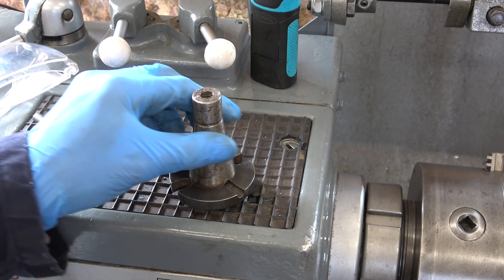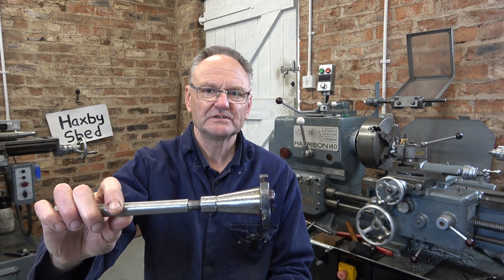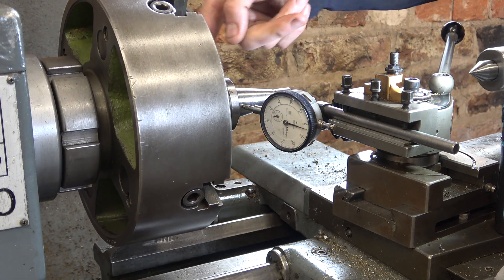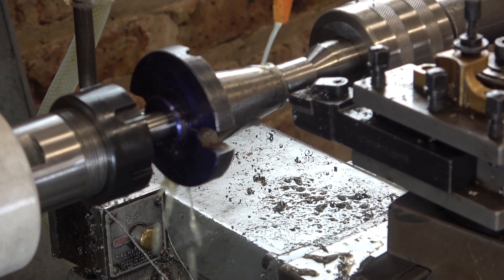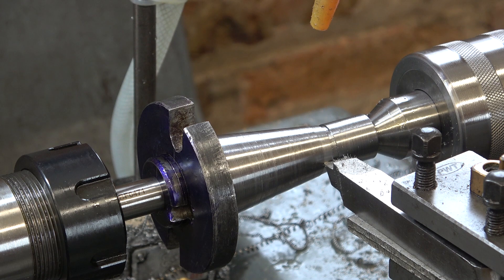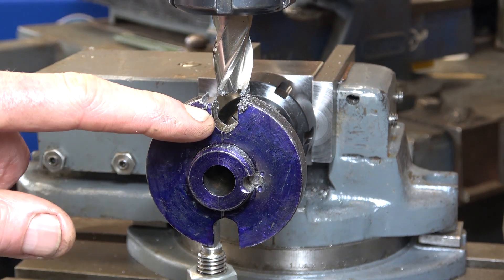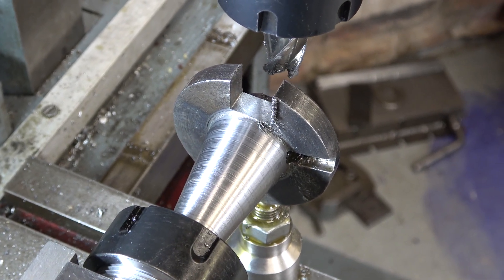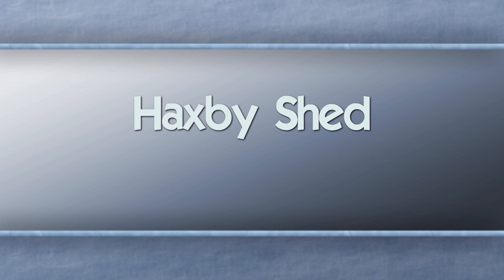HS198 INT30 mill adaptor remachining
My mill came with an INT 30 adaptor which needed an M12 drawbar thread plus machining to fit my spindle correctly. Features use of the shaper milling head.